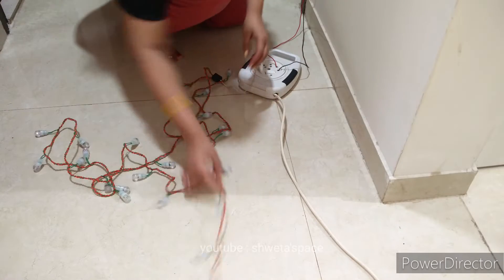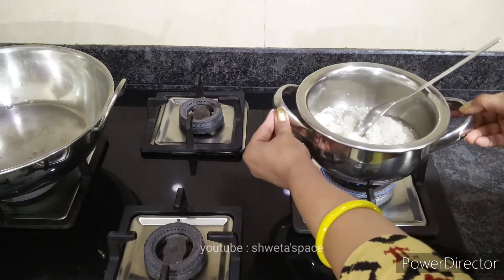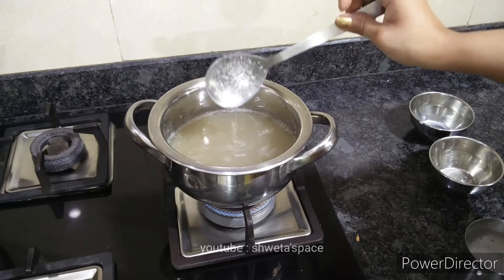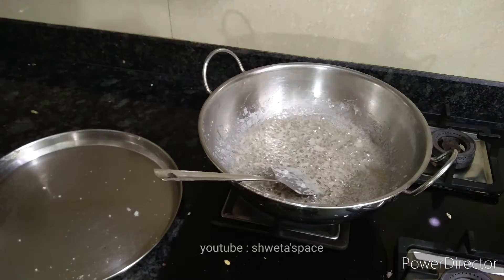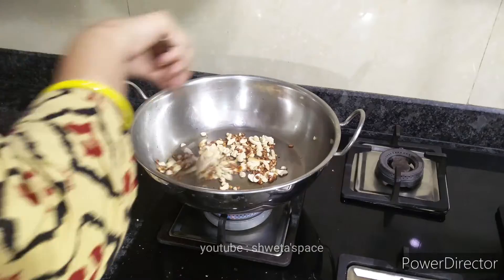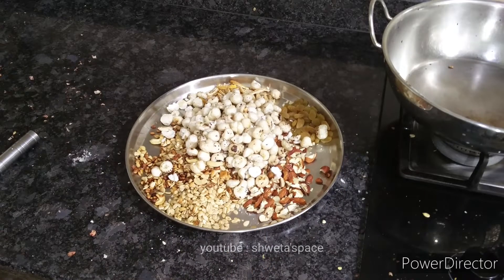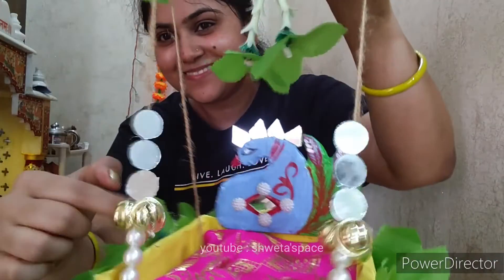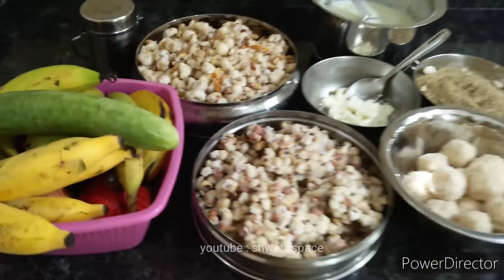कृष्ण जन्म की खुशियाँ / जन्माष्टमी ki taiyari / Preparation for krishna 🙏✨🌸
Preparing for krishna janmashtami

Hello everyone! Welcome to SHWETA'SPACE. 😊
We can keep our house full energy and positive vibes just like the way we keep yourself motivated and full of energy by daily exercise , trying out new things to get out of boredom etc... Make sure to clean the house daily . Try changing the setup of the house from time to time by placing things on different places. We get bored when we see the same thing in our bedroom again and again on waking up. Making some changes to the setup would give freshness.   Do some crafts.. Diy.. as per your  interest and creativity so that it helps you to connect your mind and soul with your home which will give you pleasant and energetic vibes. Creating things yourself and decorating the house would give you more happiness than purchasing the readymade things .